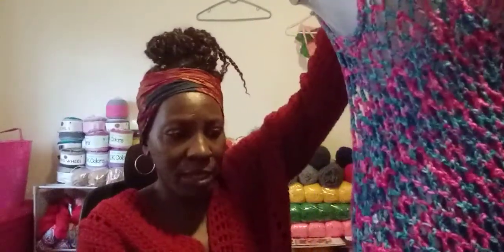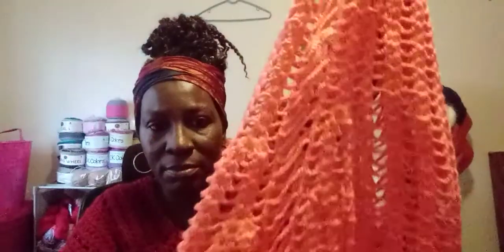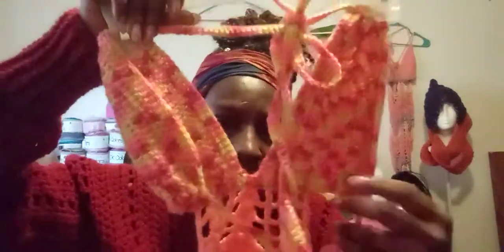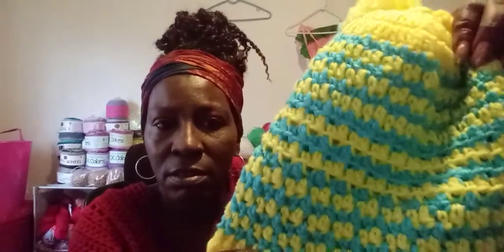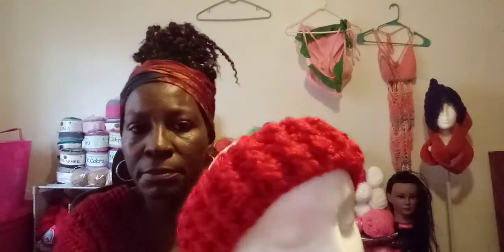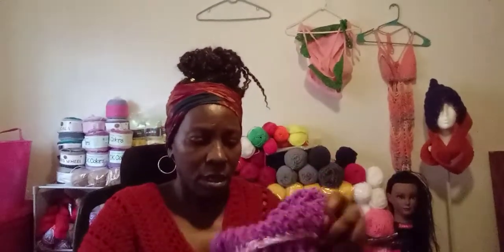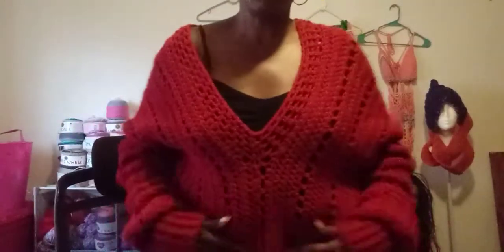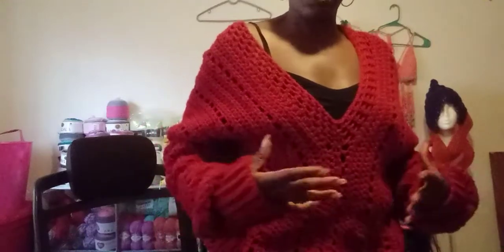All of. FO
Thank you guys for everyone who subscribe to my channel I appreciate each and everyone of you I am so grateful you guys just don't understand never thought this would happen to me in a million years thank you guys so much everyone